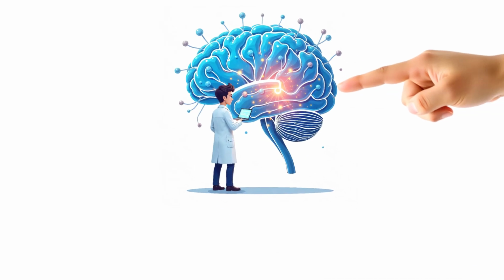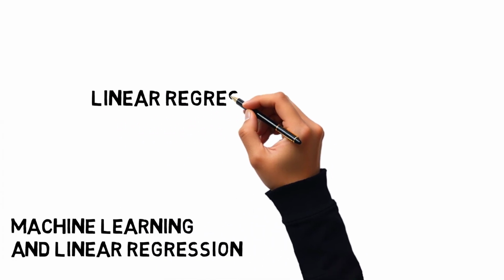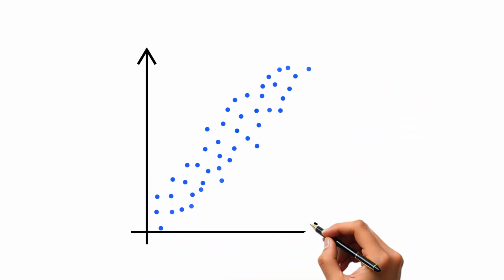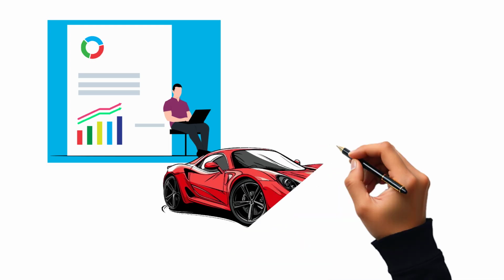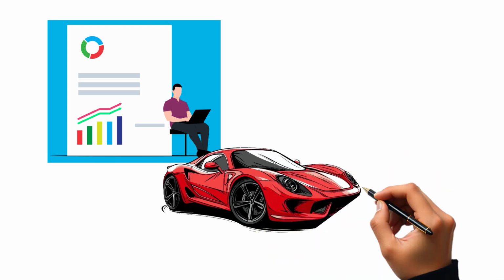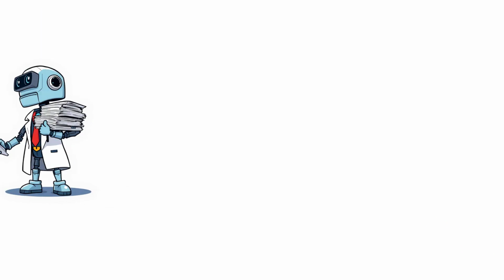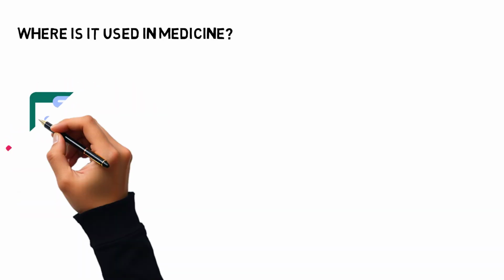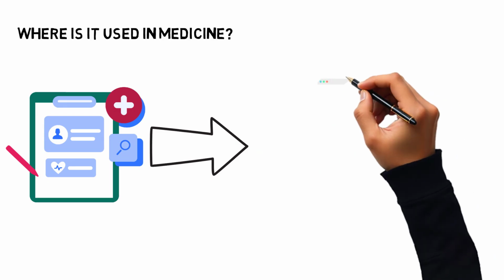Machine Learning and Linear Regression for Beginners – Simple Explanation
Unlock the basics of machine learning with this beginner-friendly explanation of linear regression! 🌟 Linear regression is a cornerstone of AI and machine learning, helping us predict numerical values by identifying relationships in data. In this video, we break down complex concepts into simple, real-world examples, like predicting car prices or estimating commute times. 🚗📈

But it doesn’t stop there—discover how linear regression is transforming medicine! Learn how it’s used to predict disease progression, assess heart attack risks, and evaluate the effectiveness of new drugs in clinical trials. 🩺💊

Whether you’re just starting out in AI and healthcare technology or want to understand the magic behind machine learning, this video is for you!